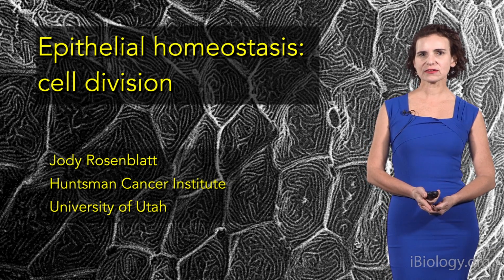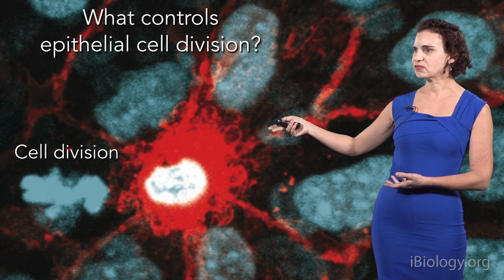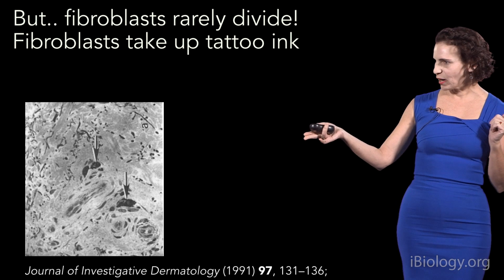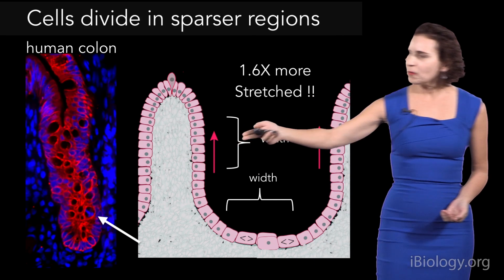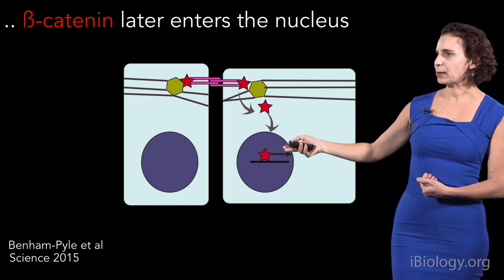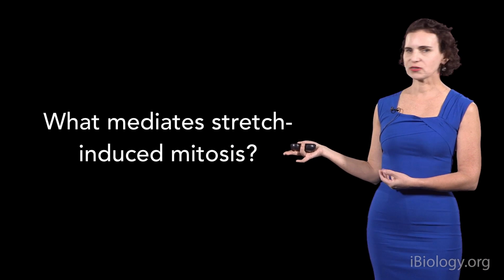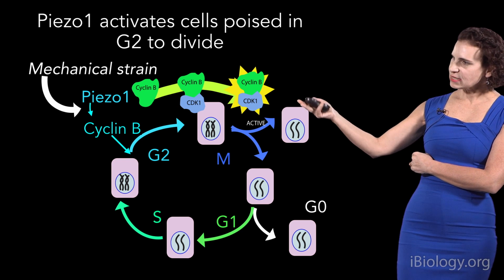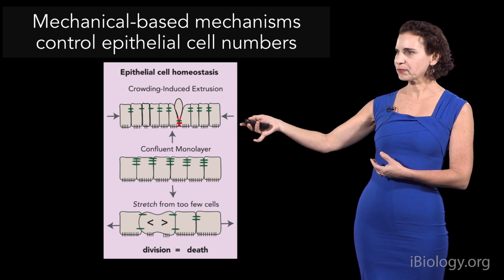Jody Rosenblatt (HCI, U. Utah) 1: Epithelial homeostasis: Cell division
Part 1: Epithelial homeostasis: Maintaining an intact epithelial barrier requires a balance between cell death and cell division. Rosenblatt describes the signals that regulate epithelial homeostasis.

Part 2: Death by epithelial cell extrusion: Dying cells are squeezed or extruded out of epithelia by the contraction of neighboring cells.  Extrusion can also remove live cells when cells become too crowded.

Part 3: Aberrant epithelial extrusion and disease: When the regulation of epithelial extrusion goes awry, diseases such as asthma or cancer can result.

Talk Overview:
Both our entire body and all of our organs are covered with a protective layer of epithelial cells.  These cells are constantly replicating and dying and a balance between cell death and division is critical to maintain epithelial homeostasis. Too much cell death can lead to gaps in the epithelial barrier while excess division can result in the formation of epithelial tumors. Rosenblatt is interested in understanding the signals that regulate epithelial homeostasis. In Part 1 of her talk, Rosenblatt describes her lab’s novel finding that stretching epithelial cells causes a stretch-activated Ca2+ channel (Piezo1) to open, increasing intracellular Ca2+ levels and stimulating pathways that trigger cell division.

How do epithelial cells die and not leave a hole in the protective membrane? In Part 2, Rosenblatt explains how her lab discovered epithelial cell extrusion or the process of squeezing dying cells out of the epithelial monolayer. Sphingosine 1-phosphate (S1P) is released by extruded cells and stimulates neighboring cells to form an actomyosin ring. Contraction of the ring squeezes out the apoptotic cell.  Interestingly, crowding can activate extrusion of live cells that go on to die once they lose contact with other cells. Rosenblatt’s lab found that live, extruded cells also release S1P.  S1P release is regulated by the same stretch activated channel, Piezo1, as is cell division.  These data provide a mechanism by which epithelial barrier function and constant cell densities are maintained.

In her third talk, Rosenblatt describes how epithelial diseases such as asthma or cancer can result from aberrant cell extrusion.  Too much cell extrusion can lead to holes in the epithelia and compromised barrier function, as seen in asthma. Too little extrusion can lead to masses of cells accumulating on epithelial surfaces, a process likely at work in some cancers.  Rosenblatt also describes work from her lab that disrupted S1P signaling may play a key role in causing cancers of epithelial origin, such as pancreatic cancer. She also explains that extrusion from the basal face of an epithelial layer, rather than the usual apical extrusion, is likely an important first step in driving cancer metastasis.

Speaker Biography:
Dr. Jody Rosenblatt received her BA with honors from the University of California, Berkeley and, after a short stint at Chiron Corporation, she moved across the bay to work as a technician with David Morgan at the University of California, San Francisco.  Rosenblatt stayed on at UCSF for her PhD where she worked in Tim Mitchison’s lab. She then moved to University College London for post-doctoral training.  It was at UCL that Rosenblatt discovered extrusion and its role in epithelial homeostasis.

Currently, Rosenblatt is an Associate Professor in the Department of Oncological Sciences at the University of Utah School of Medicine and an Investigator of the Huntsman Cancer Institute.  Her lab studies cell death and division in epithelia.